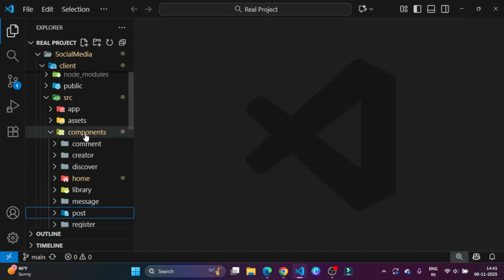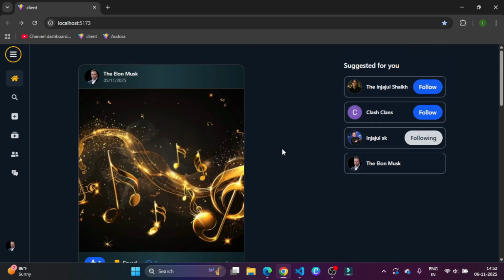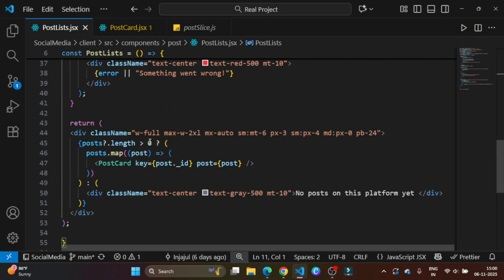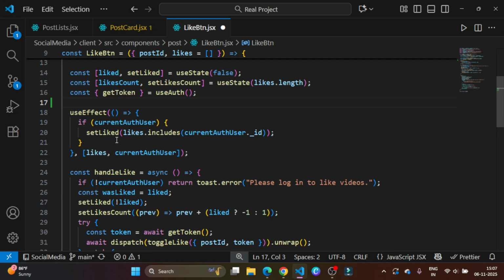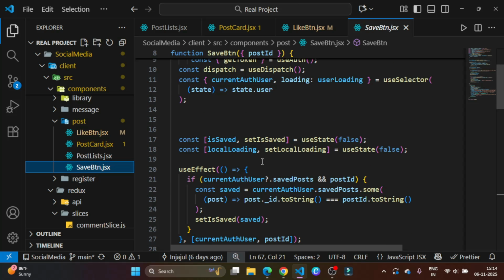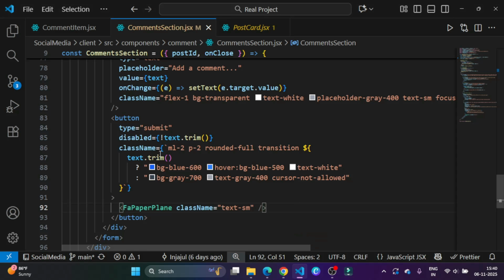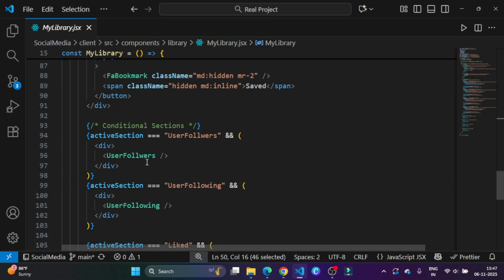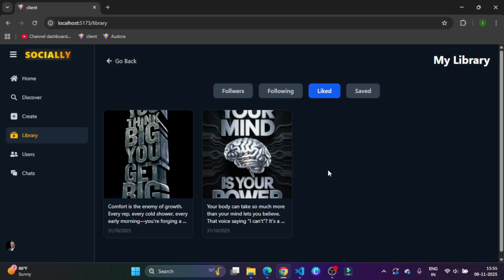Feed & Post UI | MERN Social Media App Tutorial (Part 11)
Welcome to Part 11 of the“Social Media like Instagram” Full-Stack MERN Series, where we’re building a complete social media app .

If you haven’t watched the first two parts yet, check them out to follow the full journey!